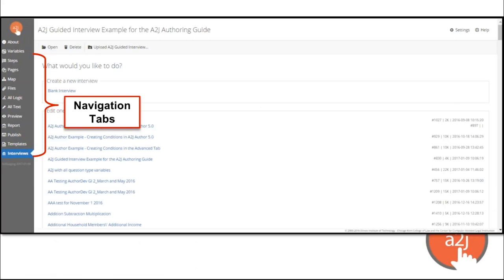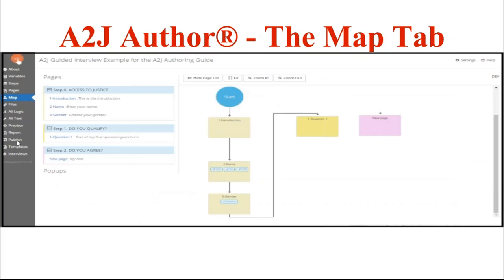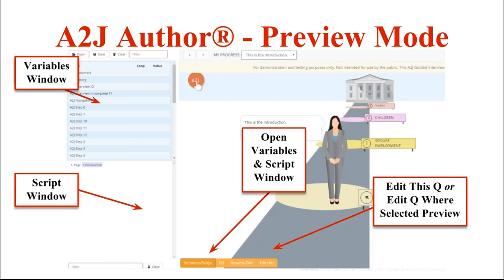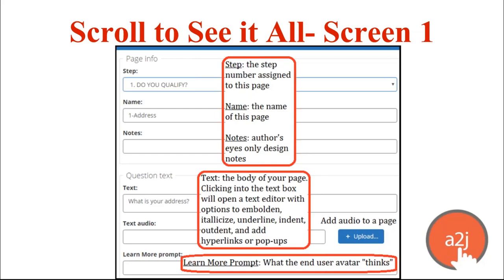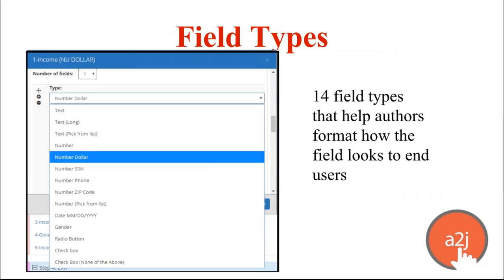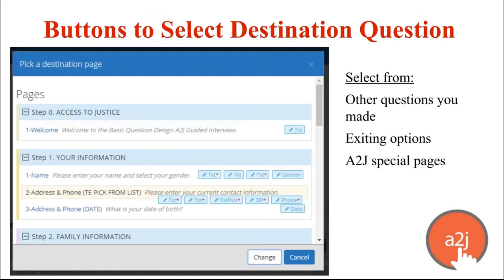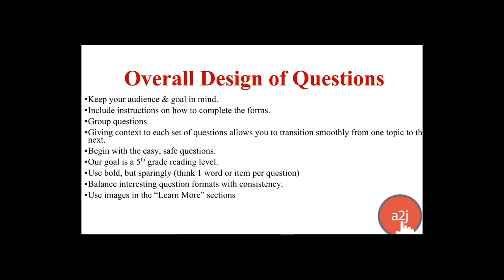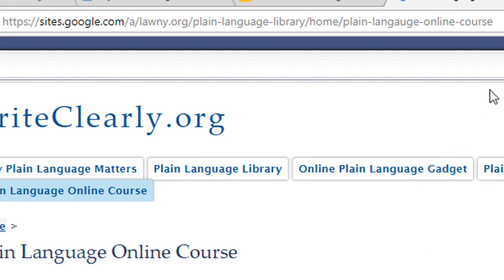Overview of A2J Author and Basic Question Design (Video 2 in 2017 Training Series)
This is the second video in a 4 part training series on A2J Author. It was done in conjunction with the LawHelp Interactive and Capstone Practice Systems' Online Document Assembly Training Series.

This second video covers the main components of the A2J Authoring system, including an overview of the various tabs and their functions. It also includes an in-depth look at the Question Design Editor and the basics of question design.